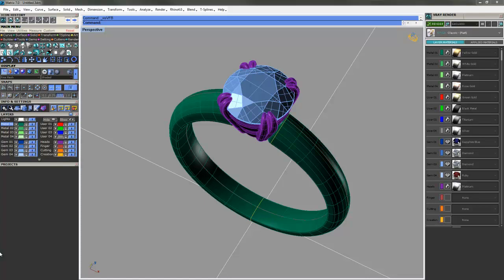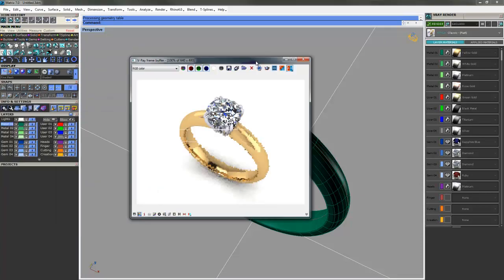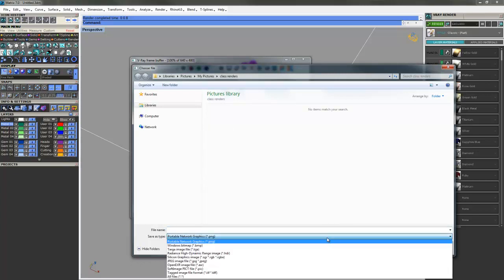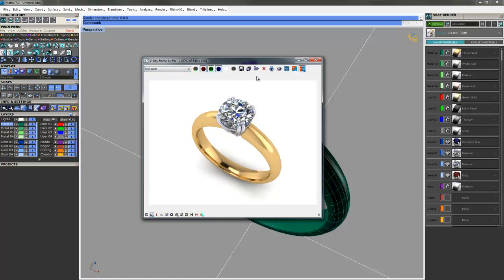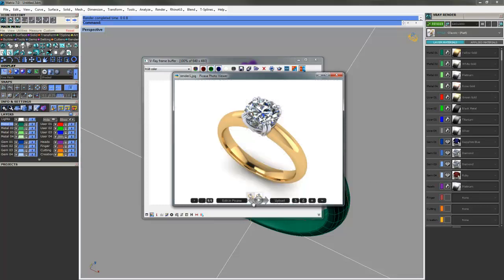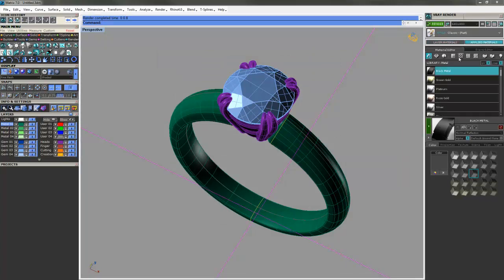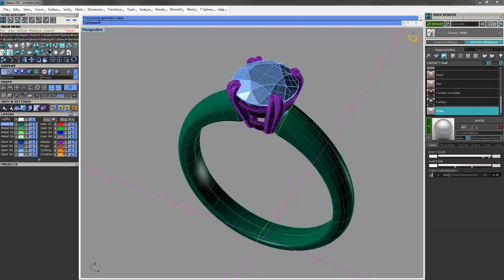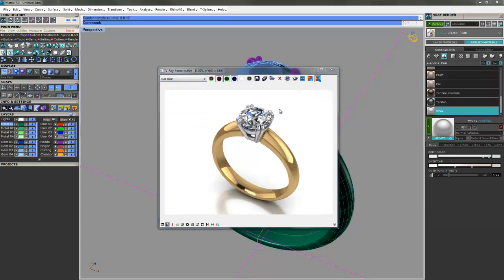Matrix - Rendering with Transparency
This video is a little rough around the edges, but gives a quick rundown on how to render with transparency in Matrix v.7 and 7.5.  This method will work in earlier versions as well.

We cover the PNG file format and alpha contribution.